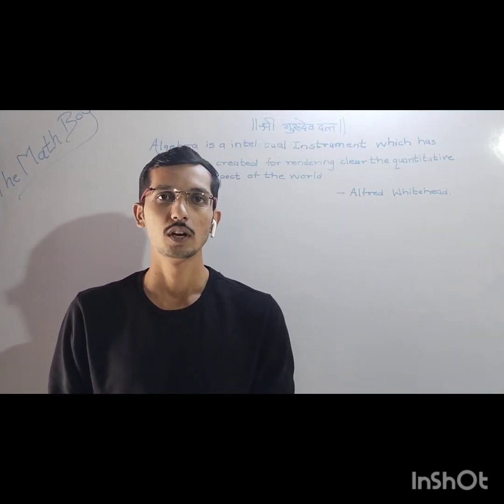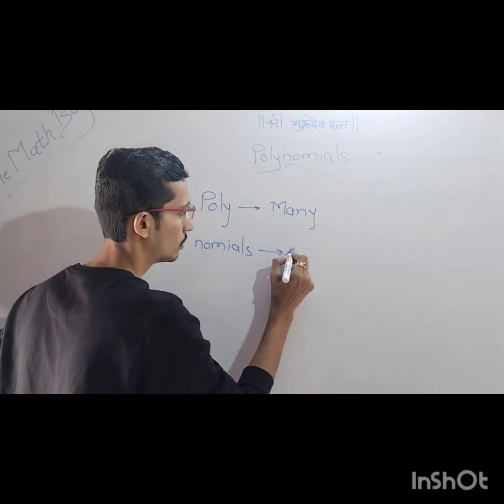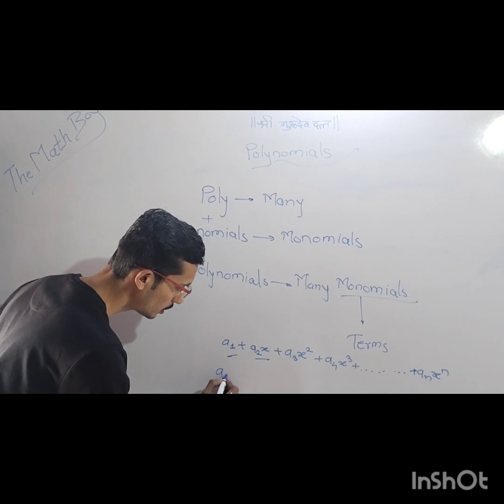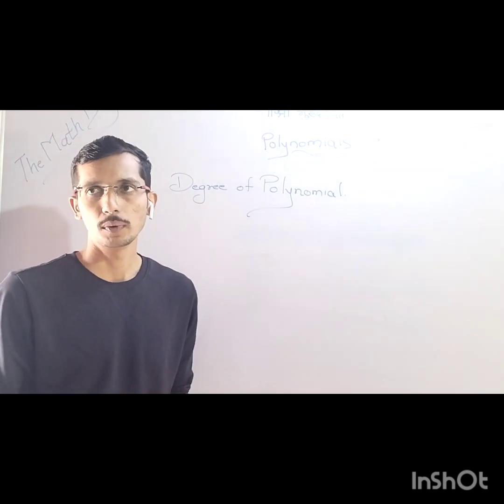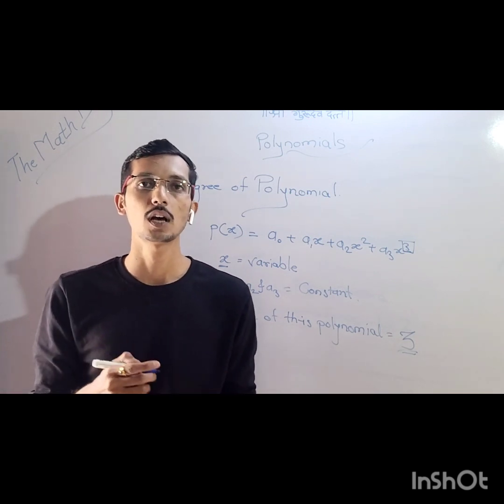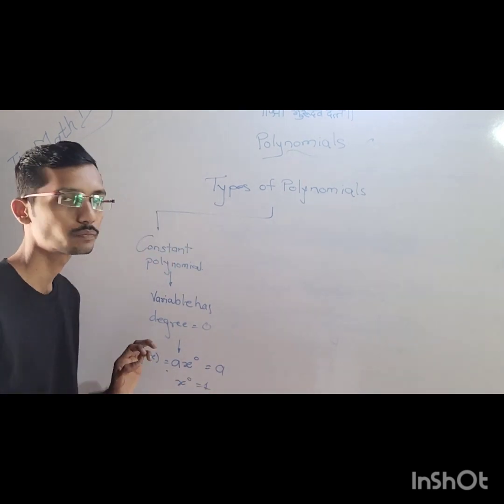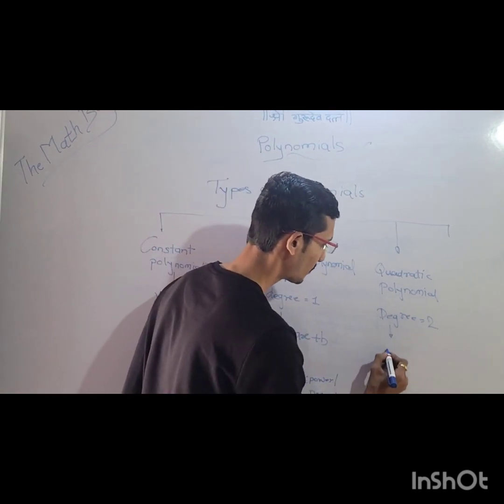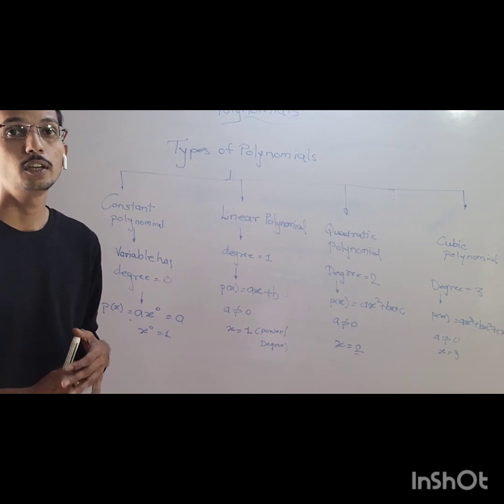Polynomial part 1 (10th standard mathematics)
In this video You will know about polynomials and its type, degree of polynomials, value of polynomials, Zero of polynomials and Geometric representation of polynomials.

IF YOU WANT ANY HELP IN MATHEMATICS YOU CAN COMMENT ME.